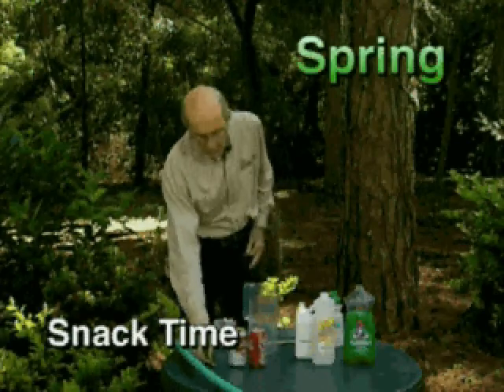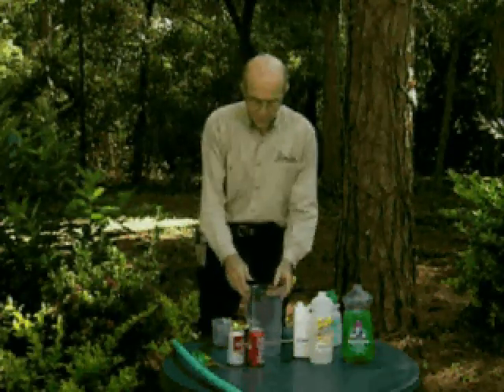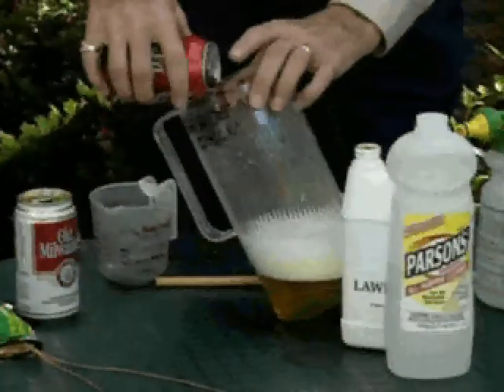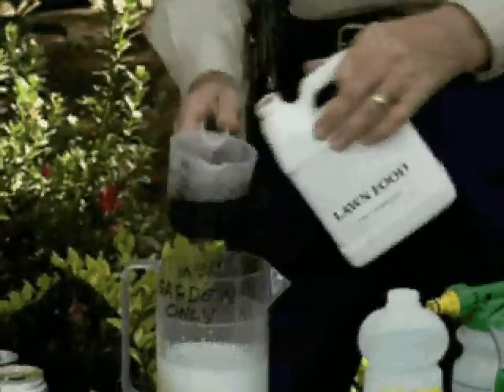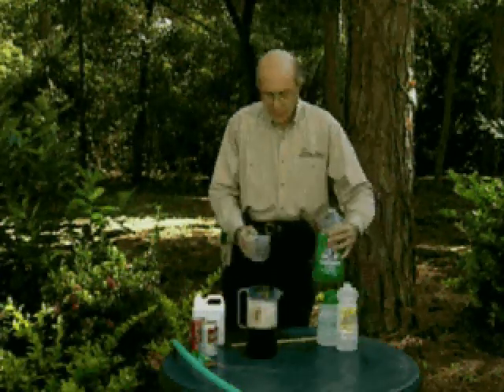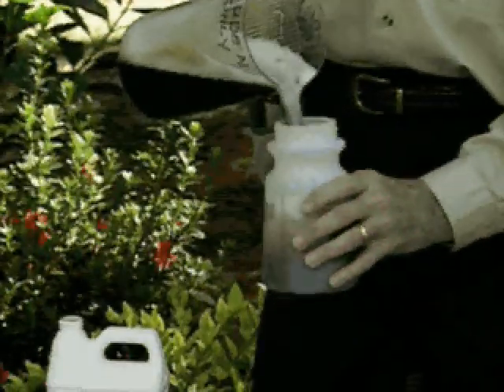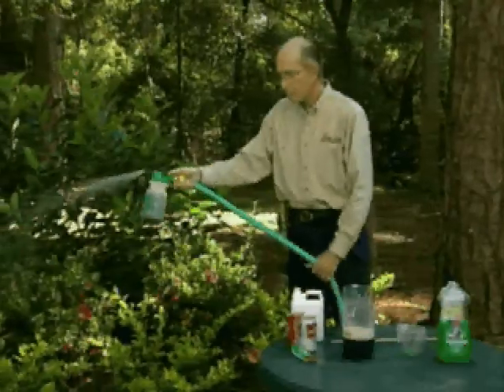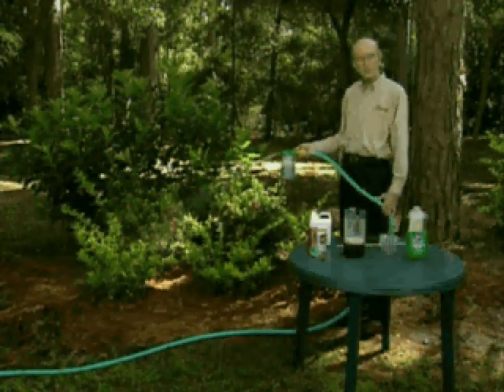Jerry Baker's Year Round Tree, Shrub & Evergreen Care Spring Snack Time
In this gardening special, Jerry takes you step-by-step through the spring gardening season, sharing his terrific tips, tricks, and tonics on snack time.